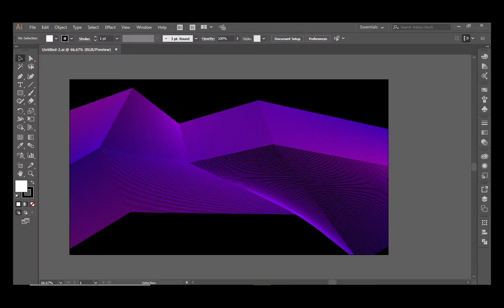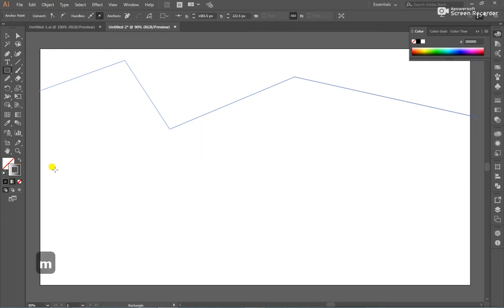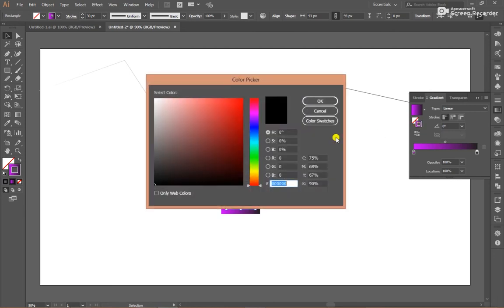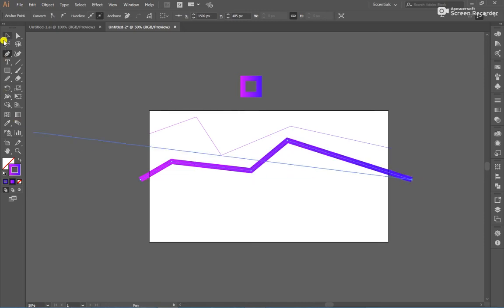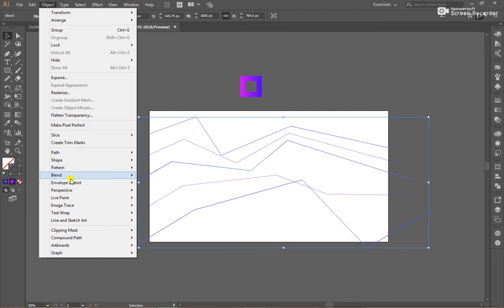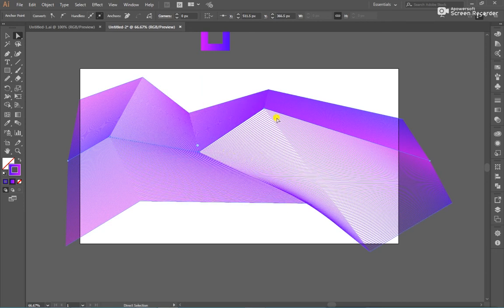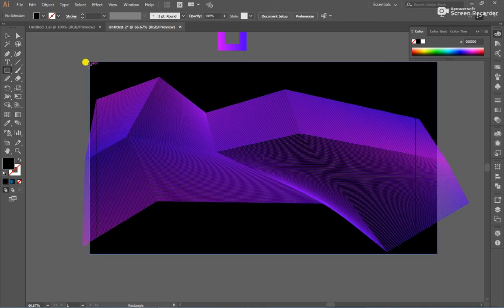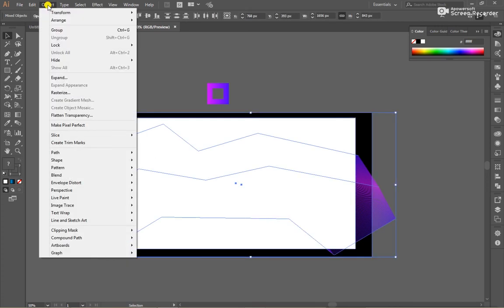indexofdesign abstract vector backround | line background | How to create abstract line background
In this video i will teach how to create abstract vector backround in  illustrator. And i will show you how to use Blend Tool in Adobe Illustrator

adobe illustrator
abstract background vector
abstract vector design
line background
How to create abstract line background
abstract vector backround
abstract line background
abstract
background
abstract background
vector
illustrator tutorial
Blend Tool
Adobe Illustrator
Illustrator
how to use Blend Tool in Adobe Illustrator
GraphicDesign
setting blend
blend tool illustrator
blend tool in illustrator
tutorial adobe illustrator